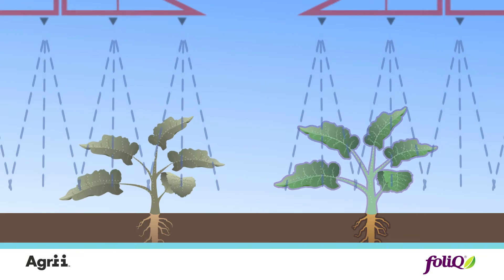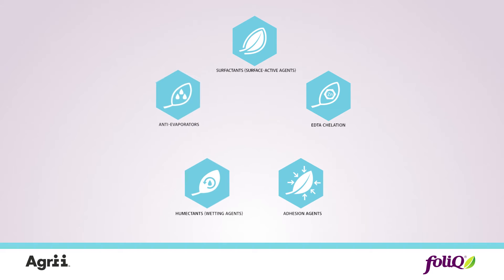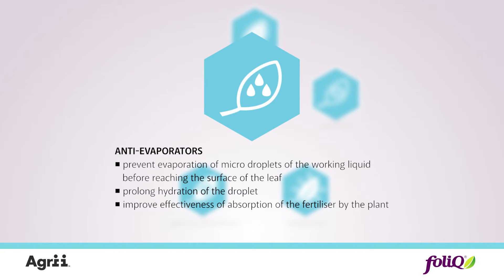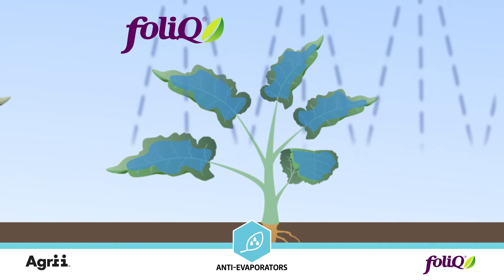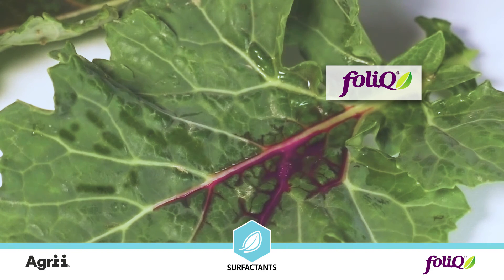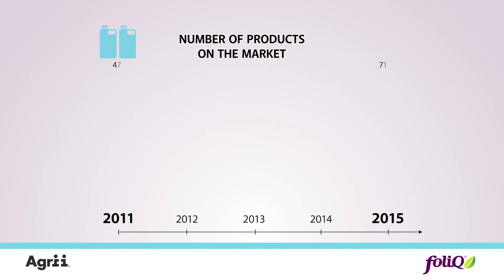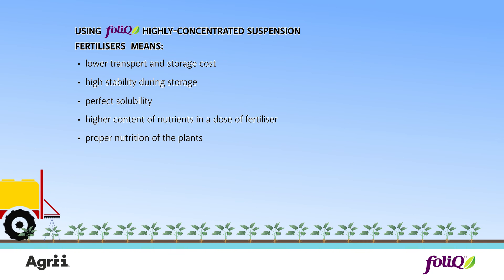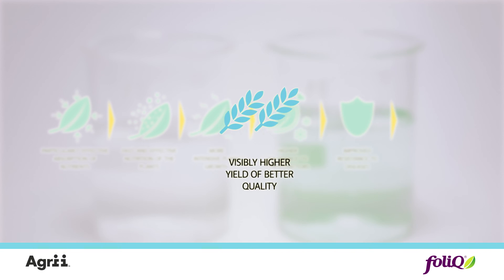FoliQ® - innovative foliar fertilisers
What distinguishes FoliQ fertilizers?
- ideal composition of macro and micronutrients
the highest quality of raw materials - all components used in the process of manufacture are ISO certified
additives, which improve quality and efficiency